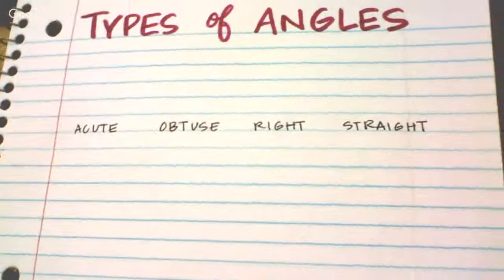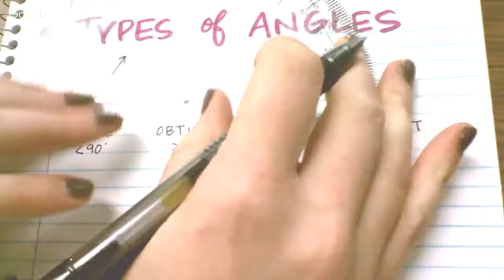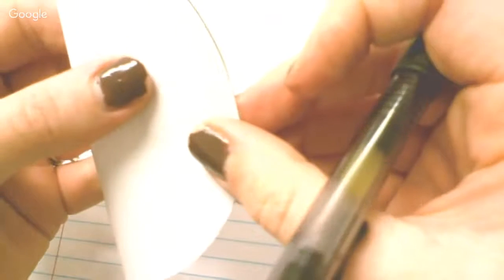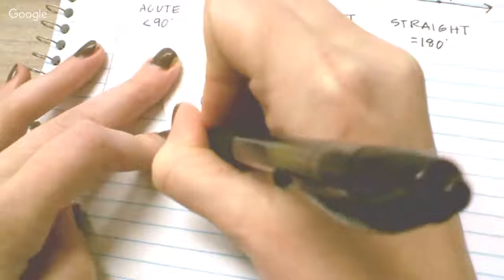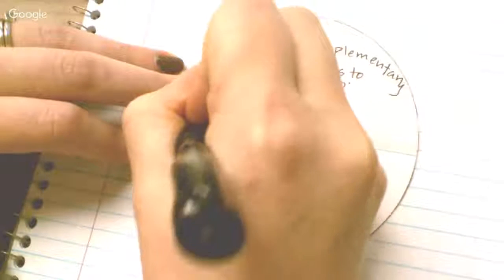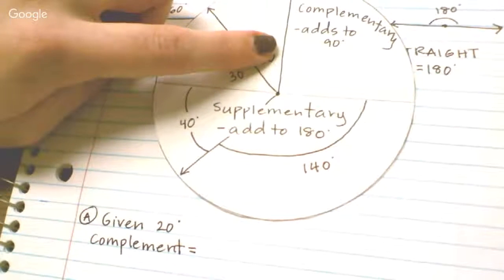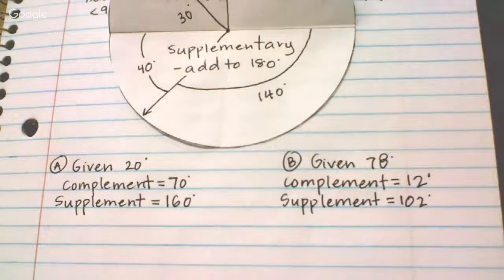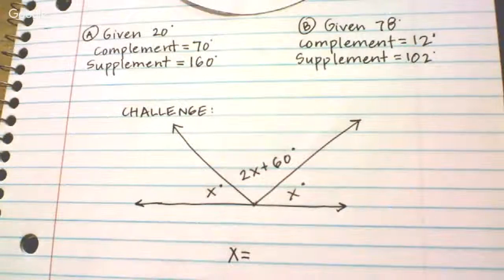Types of Angles